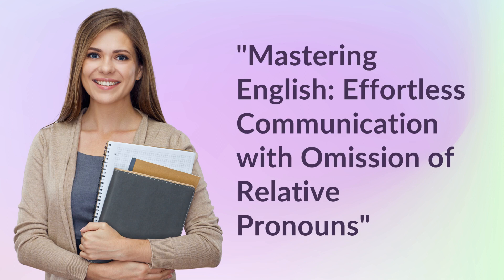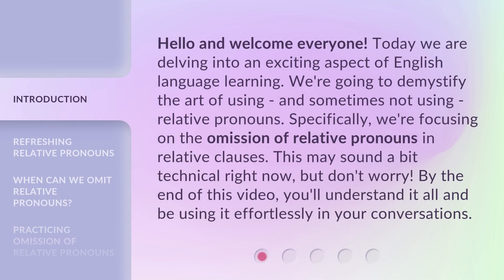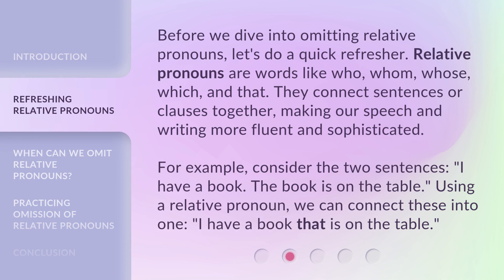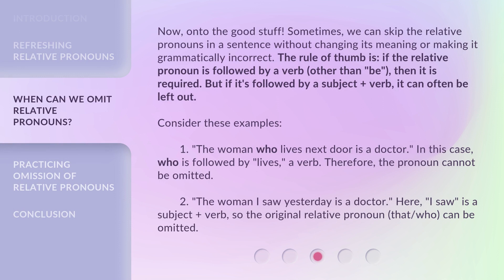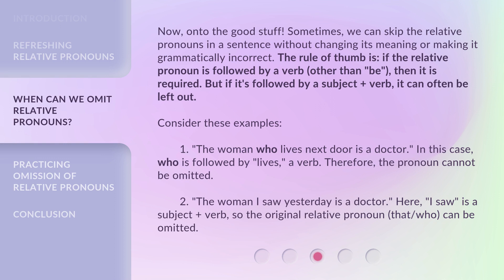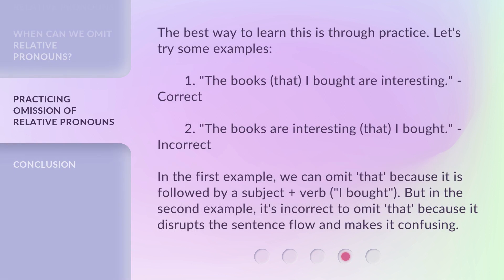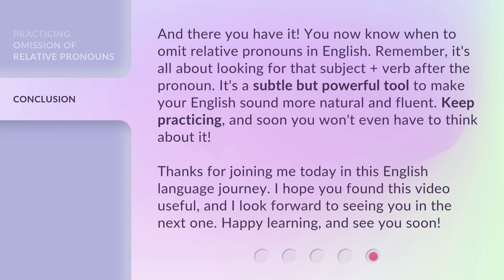"Mastering English: Effortless Communication with Omission of Relative Pronouns"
Mastering English: Effortless Communication with Omission of Relative Pronouns • Discover the secret to effortless English communication by mastering the art of omitting relative pronouns. In this video, we explore the rules and examples of when you can skip using relative pronouns, making your speech and writing more fluent and sophisticated. Watch now and enhance your English language skills!

00:00 • Introduction - "Mastering English: Effortless Communication with Omission of Relative Pronouns"
00:42 • Refreshing Relative Pronouns
01:19 • When Can We Omit Relative Pronouns?
02:15 • Practicing Omission of Relative Pronouns